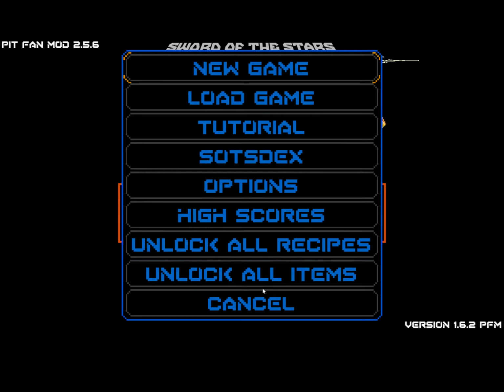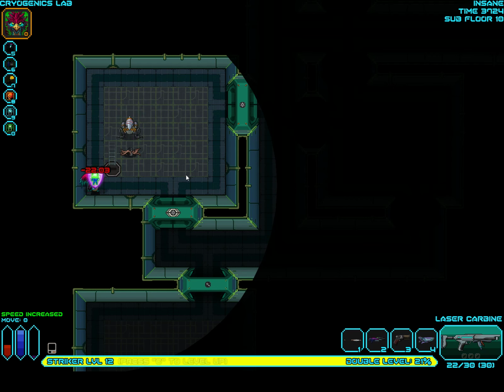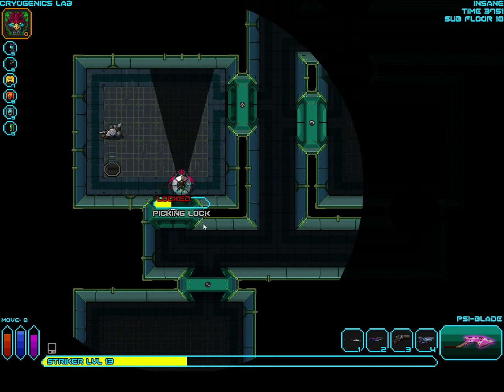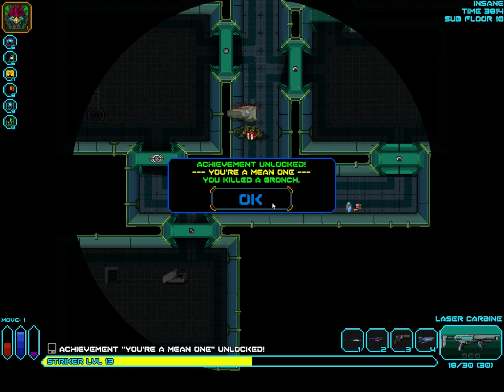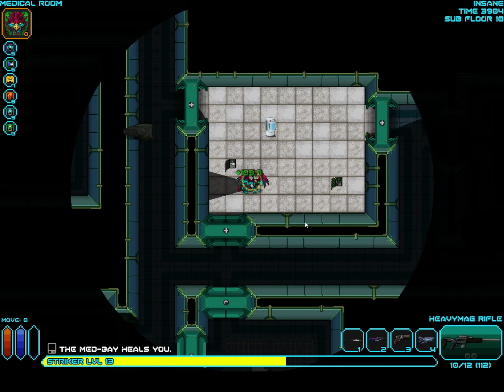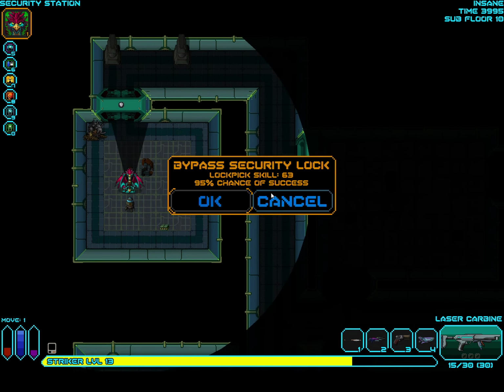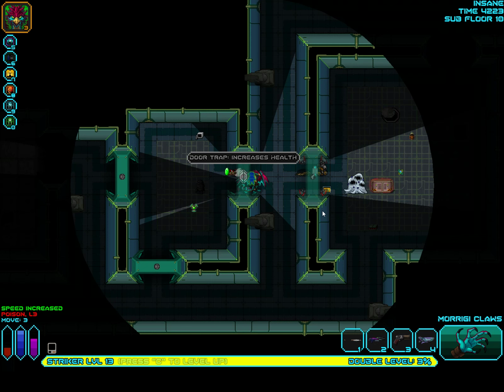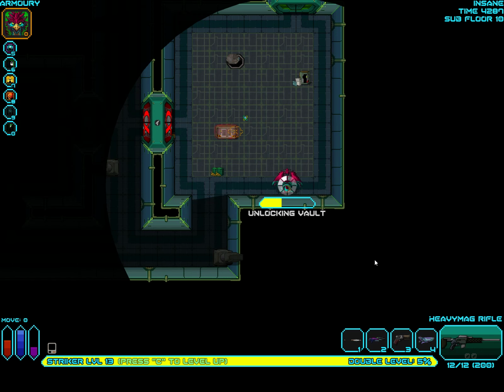Let's Play Sword of the Stars The Pit (Modded/Insane) Part 22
The mod is called The Pit Fan Mod and is available on the Pit wiki:

Have ideas?